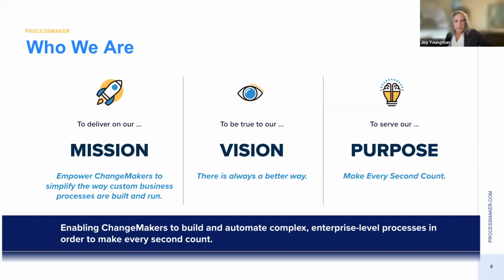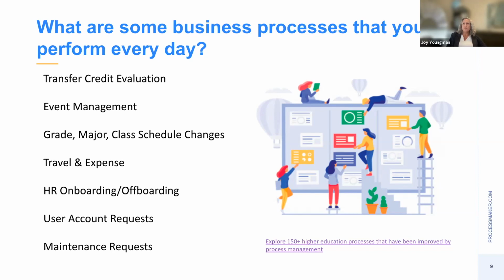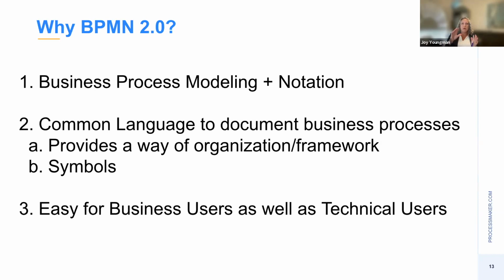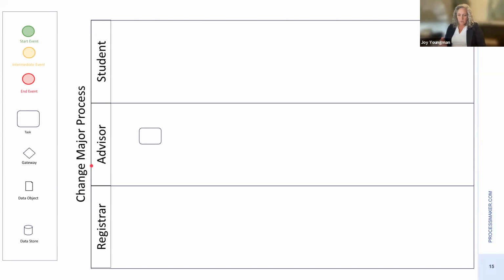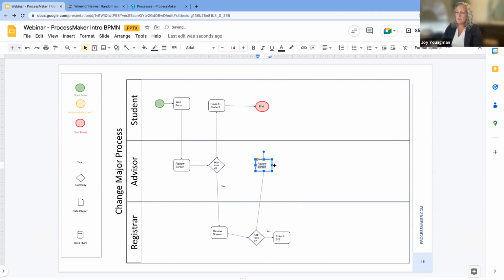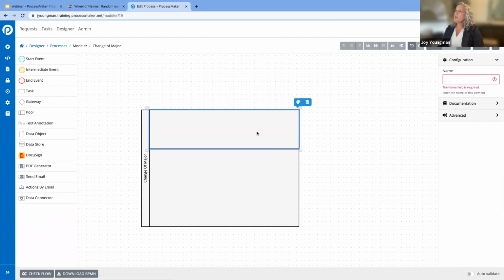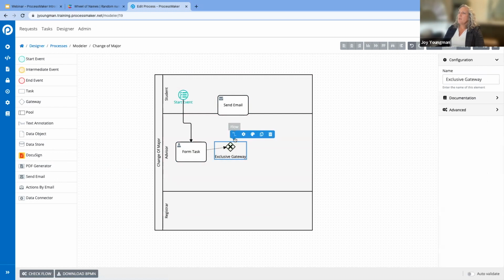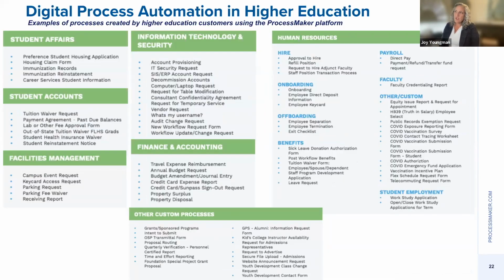Introduction to Business Process Modeling and Notation for Higher Ed "Funky Techs"